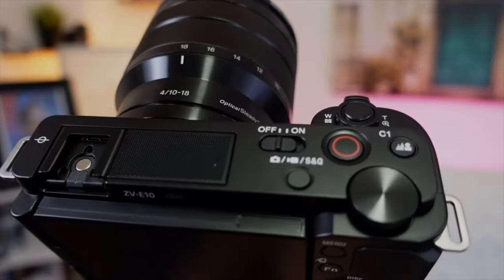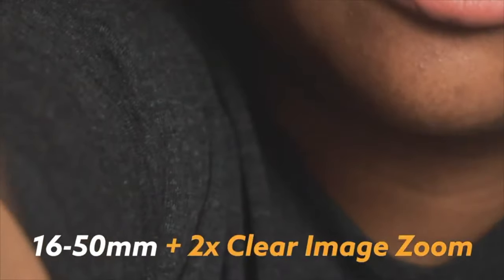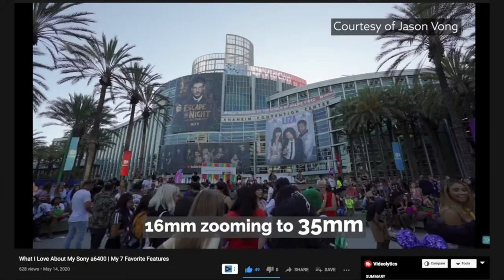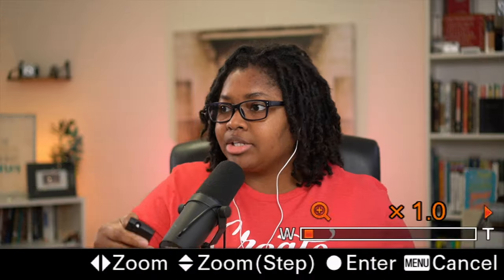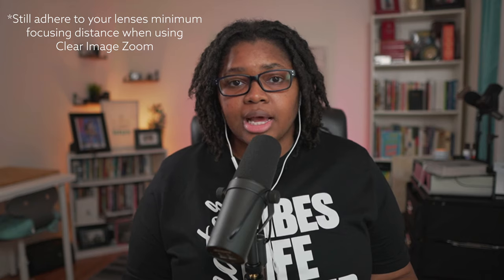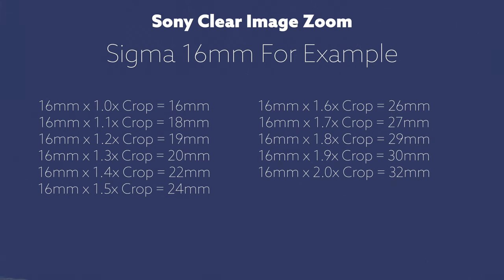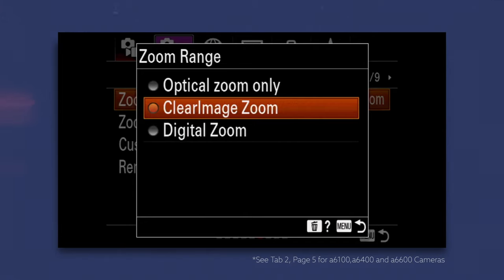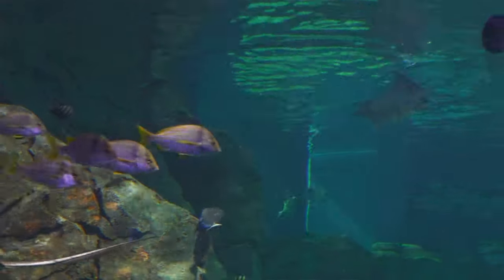Sony Clear Image Zoom Explained | Turn Your Prime Lens Into a Zoom Lens!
Why invest in a prime lens if a zoom lens gives you more out of it?
That's usually the logic most new creators use when deciding on what lenses to buy for video. With Sony, you have access to Clear Image Zoom that can turn your prime lens into a zoom lens and still maintain your constant aperture.
So, your Sigma 16mm lens turns into a 16-32mm f1.4 lens when using Clear Image Zoom!

In this example, I share how you can activate this in the Sony ZV-E10 menu but in the Sony a6100, a6400 or a6600 see Tab 2, Page 5 for your Sony Clear Image Zoom settings.